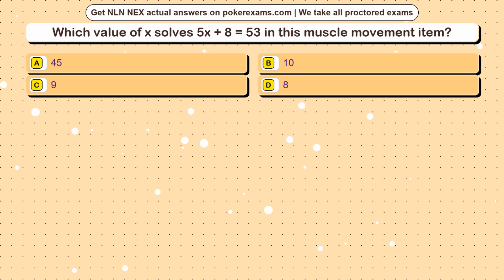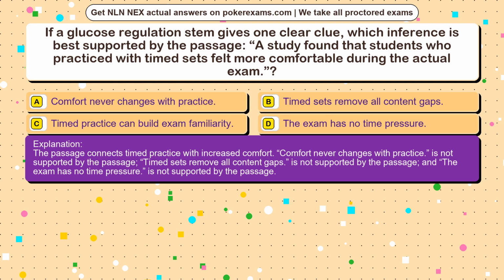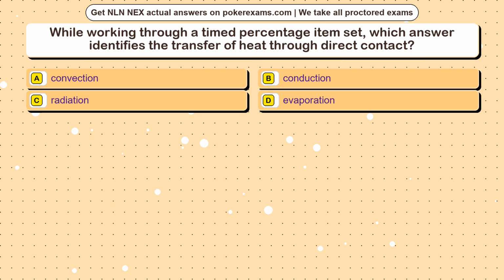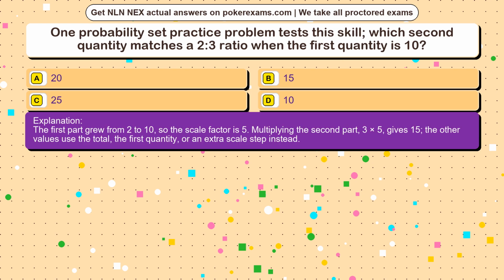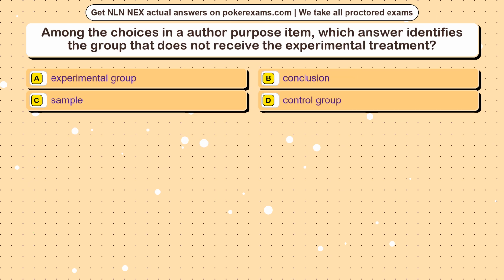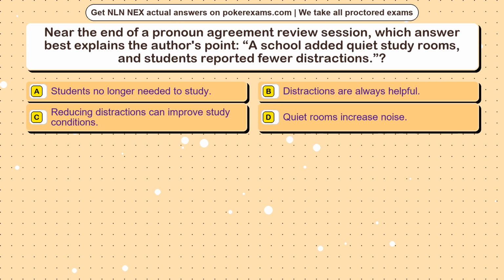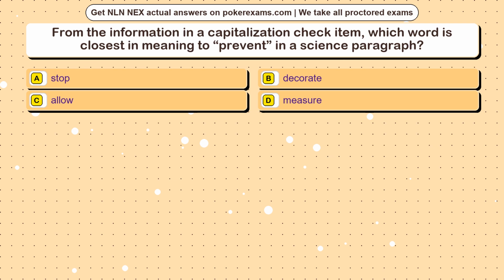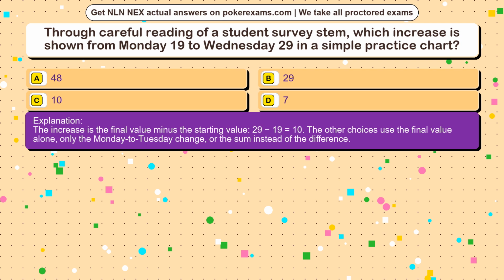NLN NEX study notes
NLN NEX study notes can help you organize the most important verbal, reading, mathematics, science, and critical-thinking concepts into one focused revision plan. This video provides clear, structured notes for nursing applicants who want to study efficiently without becoming overwhelmed by scattered materials.

Students often collect several books, worksheets, and online resources but still struggle to decide what to review first. Effective NLN NEX study notes should summarize the key concepts, include examples, highlight common mistakes, and connect each topic to realistic practice questions.

Use these notes actively. Pause after each section, close your materials, and explain the concept in your own words. Then complete a few related questions to confirm that you understand how the information may be applied.

CRITICAL NLN NEX STUDY NOTES

For verbal and word knowledge, review vocabulary, synonyms, antonyms, prefixes, suffixes, roots, context clues, and commonly confused words. Do not memorize definitions without context. Practice using each word in a sentence and identify how tone or grammar changes its meaning.

For reading comprehension, focus on main ideas, supporting details, inference, author’s purpose, tone, passage structure, and application. The strongest answer should be supported by evidence from the passage. Avoid choices that are too broad, too narrow, partly correct, or based on outside knowledge.

For mathematics, review whole-number operations, fractions, decimals, percentages, ratios, proportions, algebra, measurements, conversions, and word problems. Write each step clearly, estimate before calculating, and check that the final answer uses the correct unit.

For science, organize your NLN NEX study notes by major concepts instead of isolated facts. Review biology, anatomy and physiology, chemistry, scientific reasoning, cells, body systems, genetics, chemical reactions, and basic scientific processes. Focus on relationships, functions, causes, and effects.

For critical thinking, practice interpreting information, comparing evidence, identifying assumptions, applying principles, and selecting the strongest conclusion. Explain why the best answer is supported and why the other options are weaker.

Create short summary pages for each subject. Include definitions, formulas, common question types, difficult concepts, and mistakes you repeatedly make. Keep these pages brief enough to review regularly rather than rewriting entire textbooks.

Use an error log alongside your NLN NEX study notes. Record the topic, your original answer, why it was incorrect, and the rule or concept that supports the better answer. Reviewing repeated errors is one of the fastest ways to identify weak areas.

Active recall should be part of every study session. Read a section, close your notes, and write everything you remember. Compare your response with the original notes and highlight what you missed.

Spaced review is also important. Revisit difficult topics after one day, several days, and one week. This is more effective than reading the same notes repeatedly in one long session.

Begin with untimed questions while learning the content. Once your accuracy improves, complete short timed sets to strengthen pacing and concentration. Combine subject-based study notes with occasional full practice tests to measure overall progress.

This video provides educational revision guidance and original study support. It does not claim to contain official, recalled, leaked, or guaranteed NLN NEX exam content.

for more revision materials, study notes, practice questions, and nursing entrance exam support.

Comment your exam date and the subject you find most difficult.